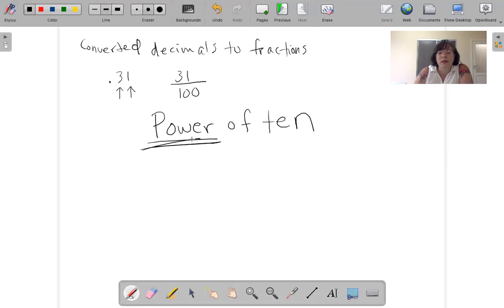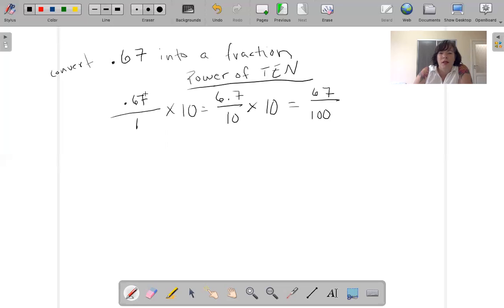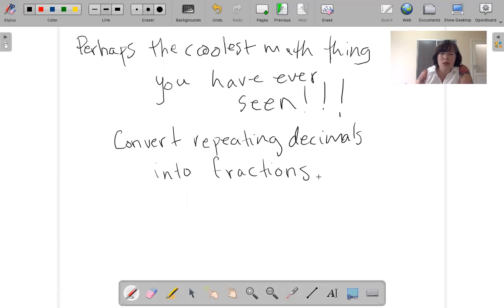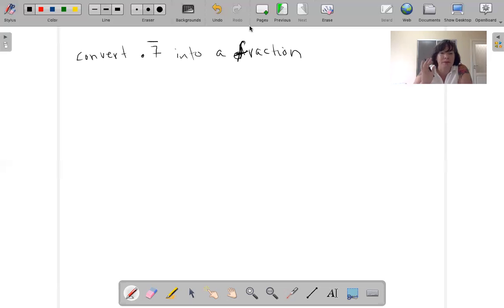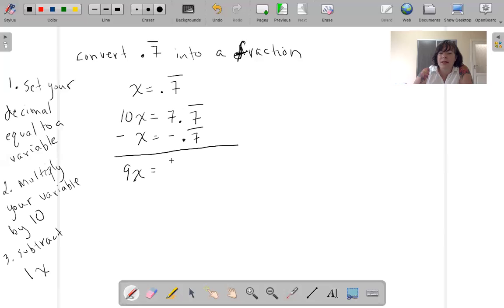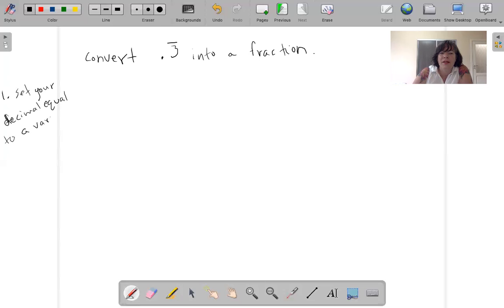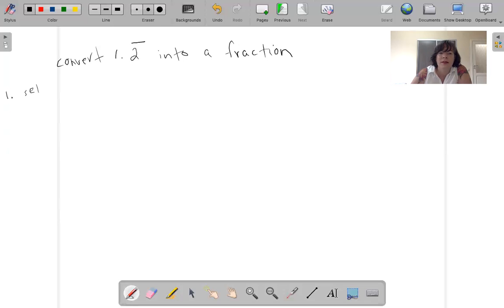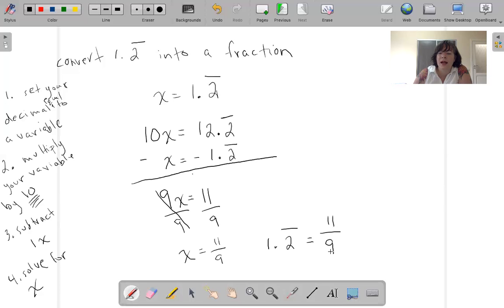Unit 1 Lesson 4: Repeating Decimals to Fractions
How to convert repeating decimals into fractions